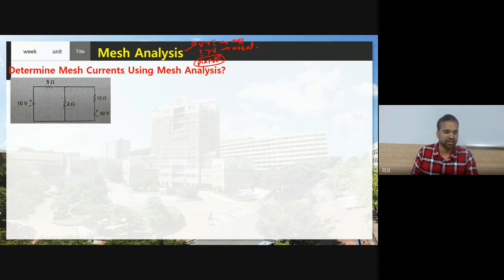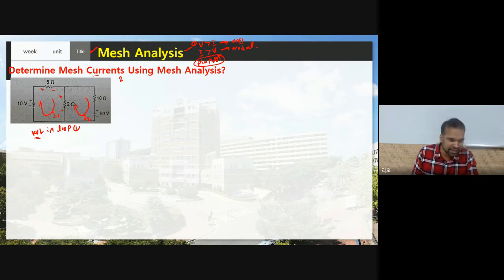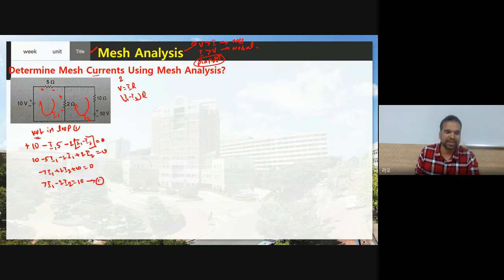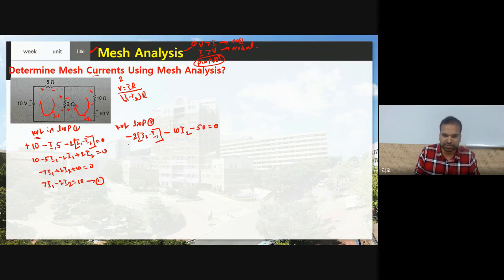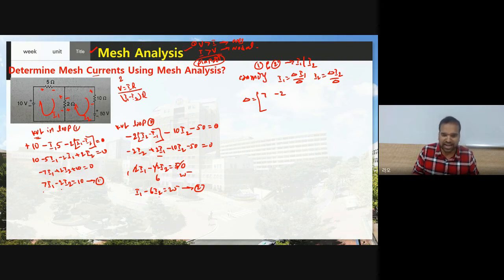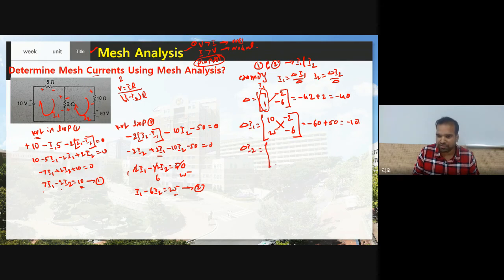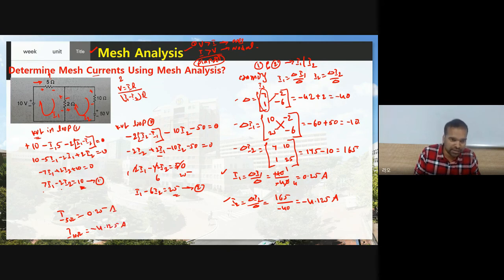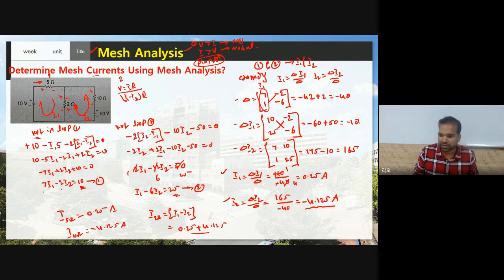Mesh analysis with Solved Problem_01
- Mesh Current Analysis is a technique used to find the currents circulating around a loop or mesh with in any closed path of a circuit.